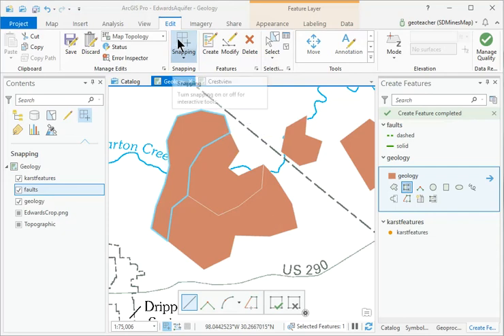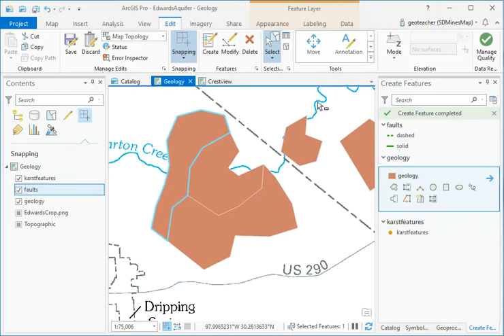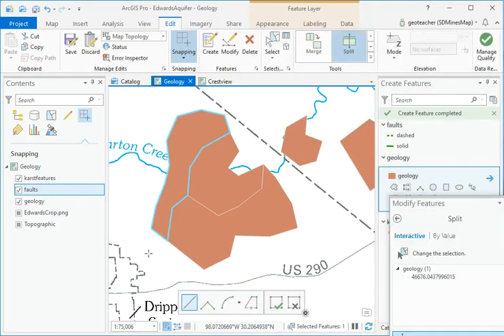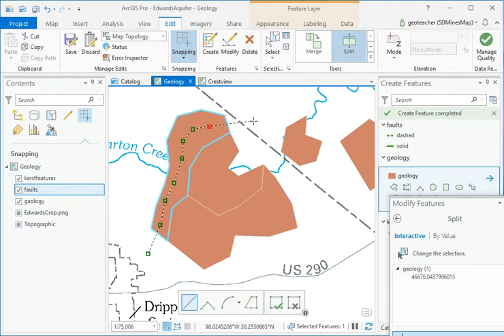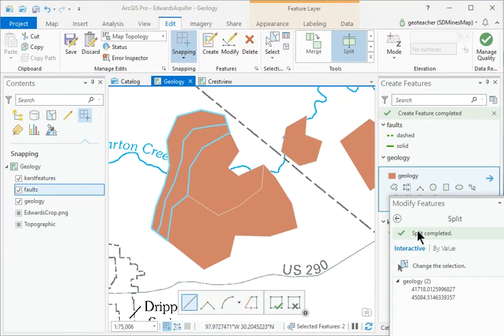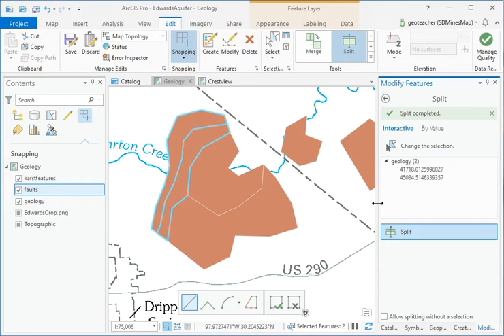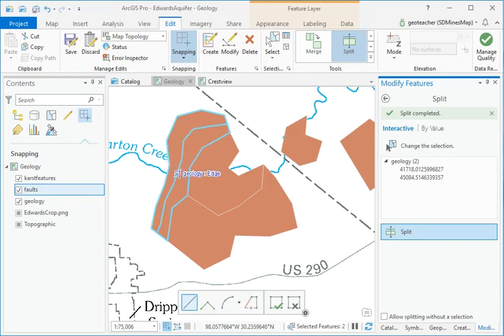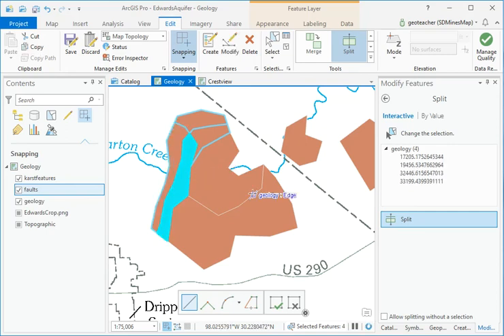415 كورس ودورة كاملة مجانية ArcGIS Pro الفصل الثامن ArcGIS Pro Totrials chap8 step36